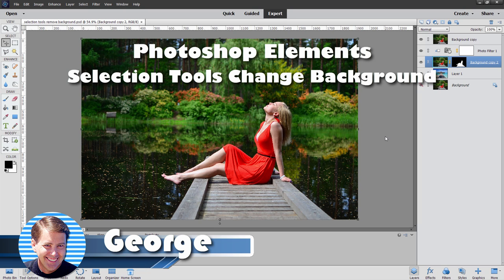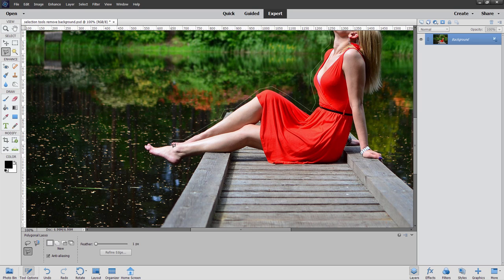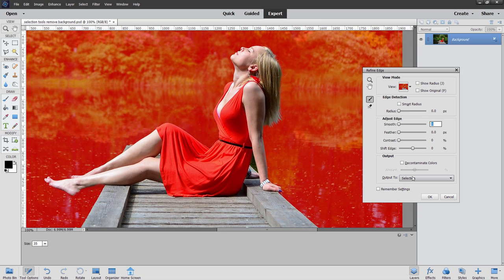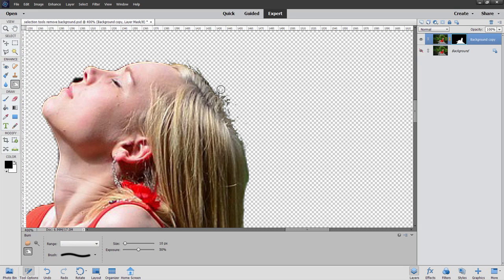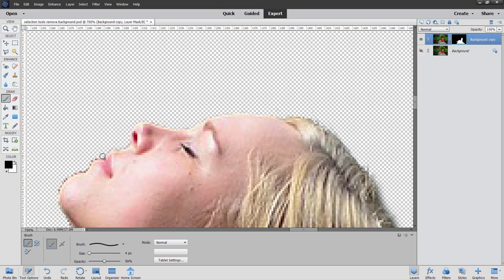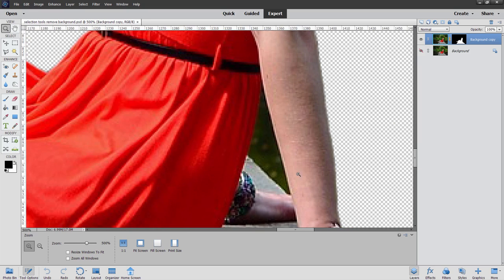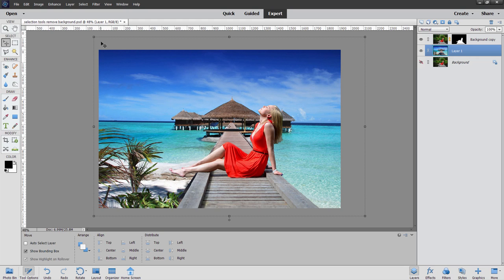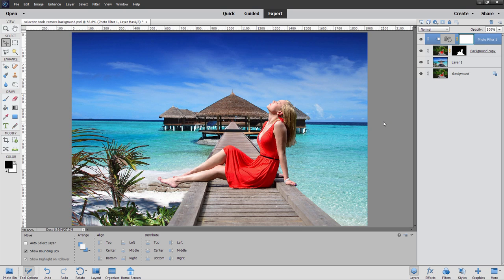How You Can Use Photoshop Elements Selection Tools Background Change Tutorial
You can use Photoshop Elements selection tools to make a selection that will be used for a layer mask.

Photoshop Elements Change Background.  This will allow us to easily do a background change by cutting the person out of the photo. We will look at the difference between the Lasso Selection Tool and the Polygonal Lasso Selection Tool and I will show you why I would choose one over the other. We will also look at using the Refine Edge tool to clean up the selection. The background will be removed with a layer mask and the new background placed in behind the foreground subject layer.

00:00 Photoshop Elements Selection Tools Remove Background
00:17 The original photos
00:31 Use Selection Tools to select around the foreground subject
03:00 Use the Refine Edge tool
04:42 Output to New Layer with Layer Mask
05:24 Clean up edges in the layer mask
11:22 Fix any remaining layer mask problems
12:51 Bring in the new background
13:44 Fix perspective
14:15 Fix any problem image overlap areas
15:09 Adjust color temperatures to match
16:13 Like Share Subscribe